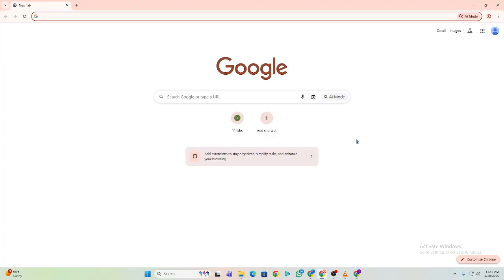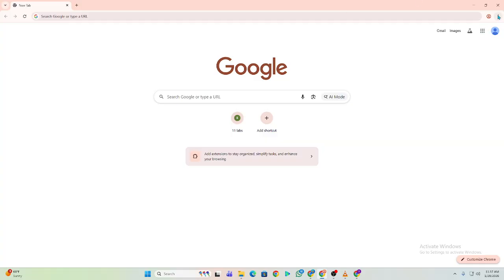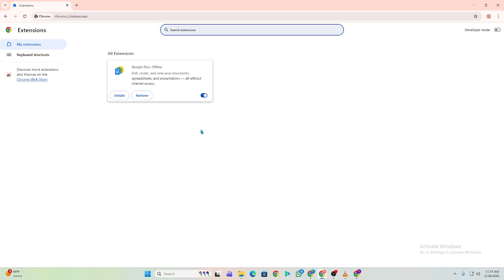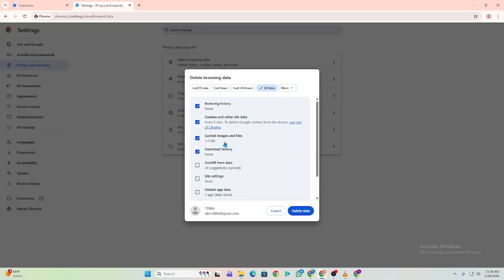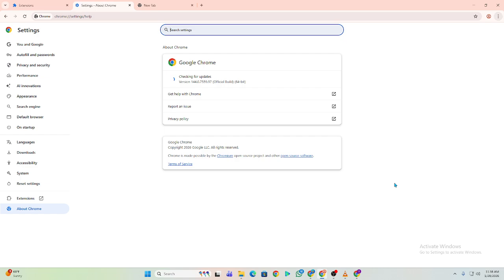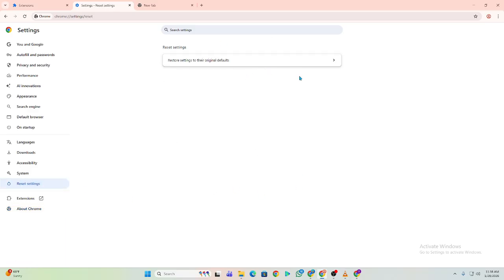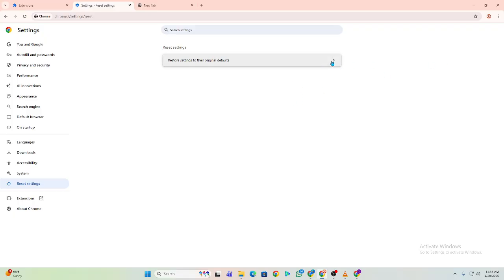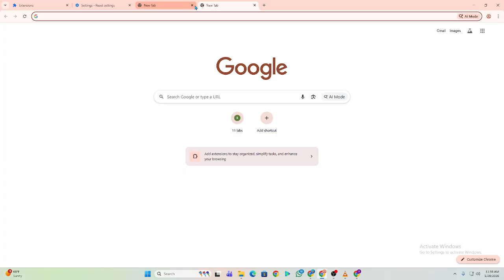How to fix Google Chrome crashing issue Full Guide 2026 step by step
In this video, How to fix Google Chrome crashing issue is explained step by step with a full guide for 2026, showing how to troubleshoot Chrome crashes, update Chrome, disable problematic extensions, clear cache, reset settings, and ensure Google Chrome runs smoothly without interruptions.